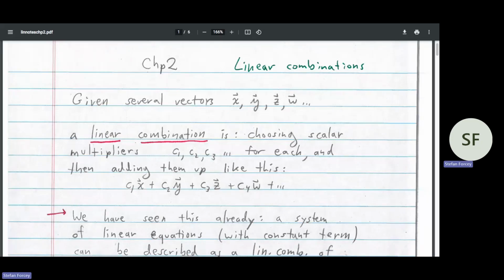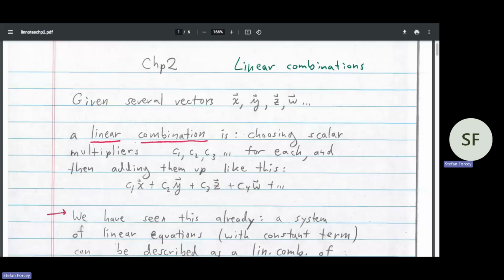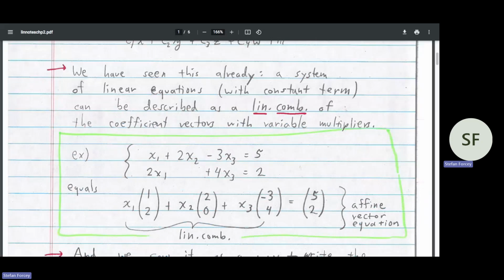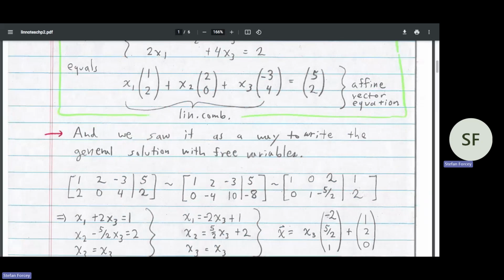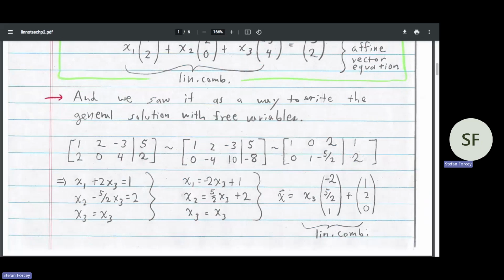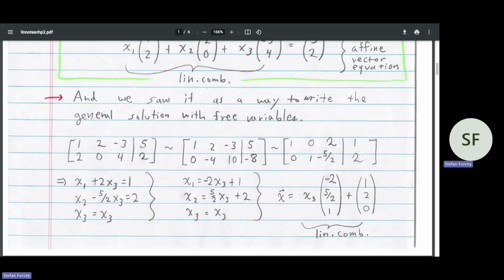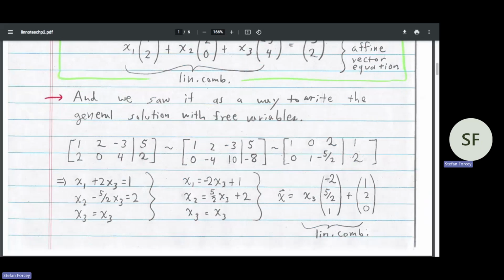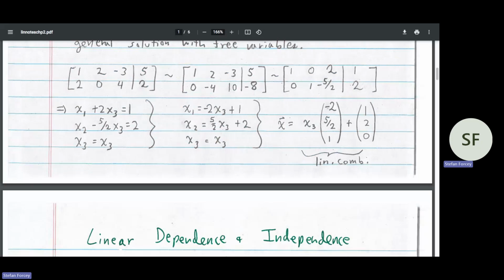Linear notes part 9